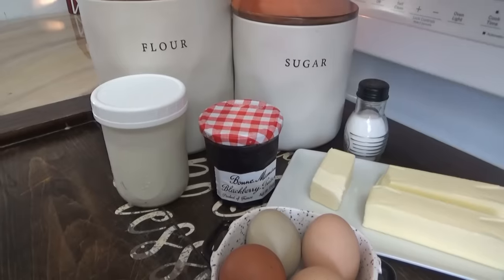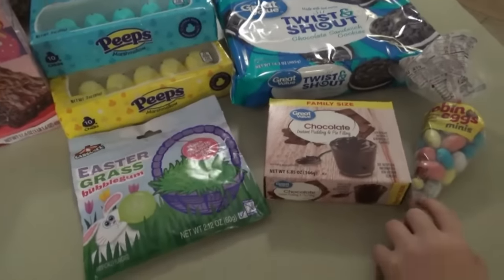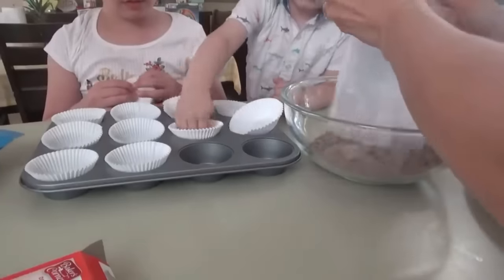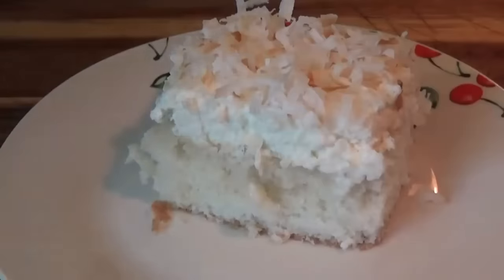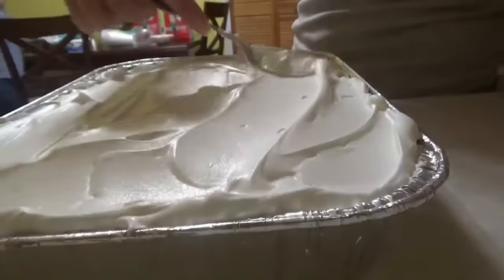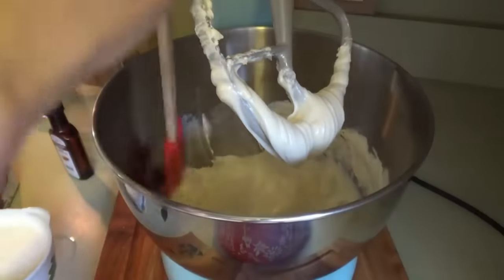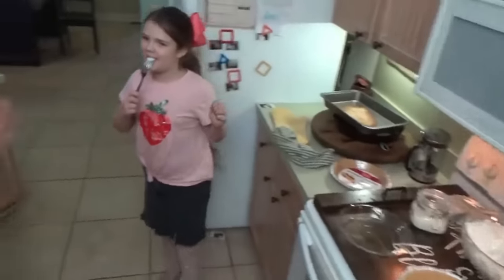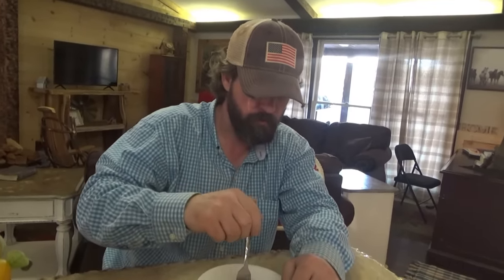OVER 15 Easter Desserts to make your Sunday Supper Special! | Easter Foods Marathon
🌸Blackberry Preserves Pound Cake Recipe
Ingredients:
1 1/4 cups softened butter
2 1/4 cups sugar
4 eggs, room temperature
2 1/4 cups all-purpose flour
3/4 tsp salt
3/4 cup buttermilk
1/3 cup blackberry preserves
1/2 tsp vanilla

Glaze:
1 cup powdered sugar
1/4 cup have cream
1 tsp lemon juice

Directions:
Beat butter and sugar with a mixer until fluffy, 3-4 minutes.
Add eggs one at a time, mixing between each addition.
In a medium bowl mix the flour and salt.
Add flour mixture to butter mixture alternately with the buttermilk until mixed well.
Grease and flour a Bundt pan.
Spread batter into prepared pan.
Place on a cold oven and bake at 300° for 1 hour and 20 minutes, or until a toothpick inserted comes out clean.
Cool completely.
Mix glaze ingredients and pour over cooled cake.